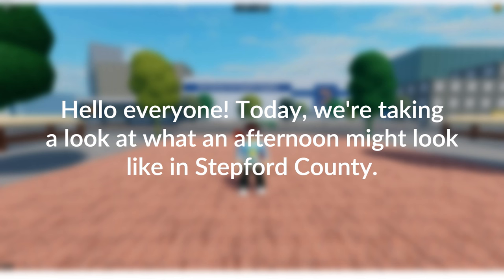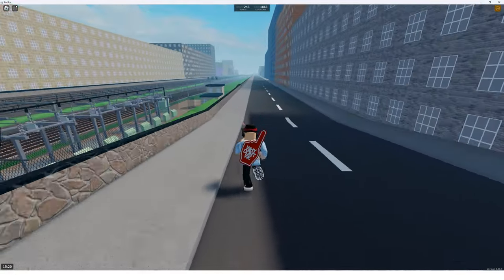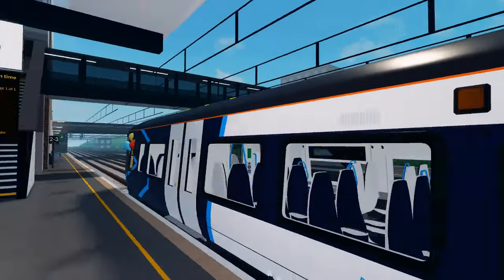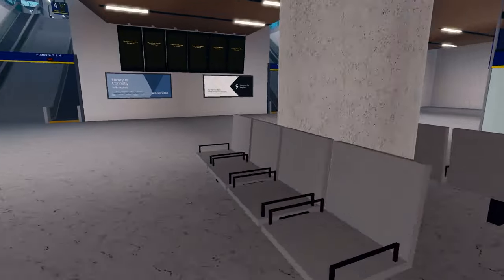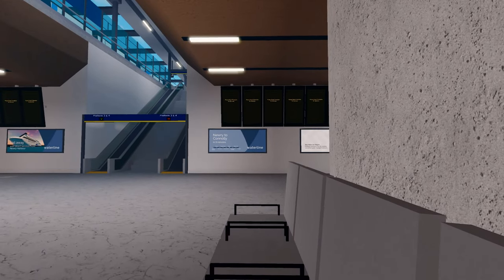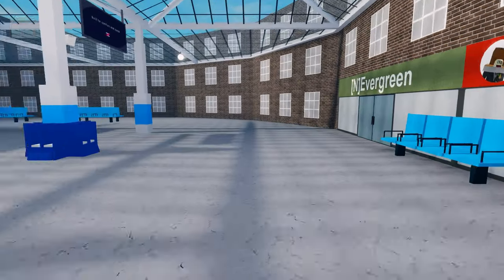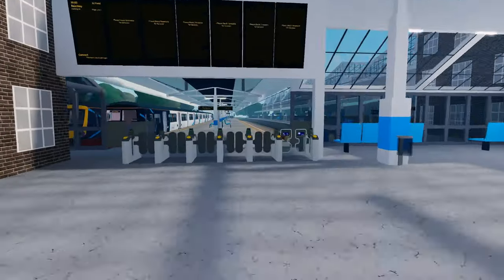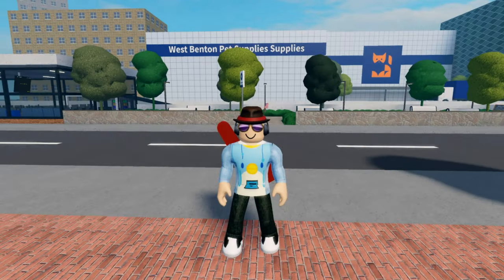A Short Day in the Whitefield Branch - An SCR Lifestyle Documentary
Hello everyone! Today, I present to you the very first SCR lifestyle documentary! We are in the perspective of tired_froggy, a robloxian living near West Benton in Stepford County. He will be traveling to Woodhead Lane for some seasonal apple-picking and having pizza with a familiar guard!

Thumbnail:
Created in Blender
Background (Class 321 at Woodhead Lane) was taken by me in SCR.